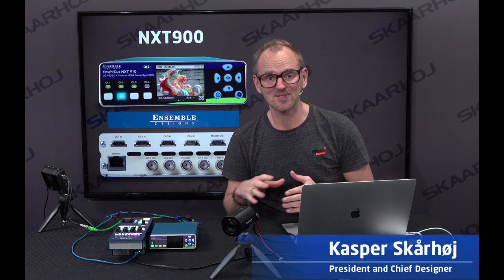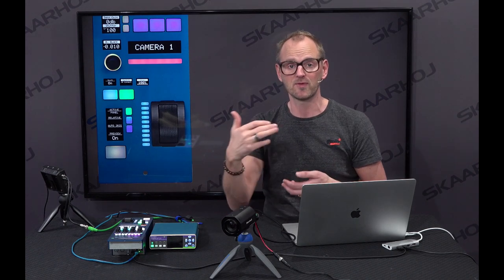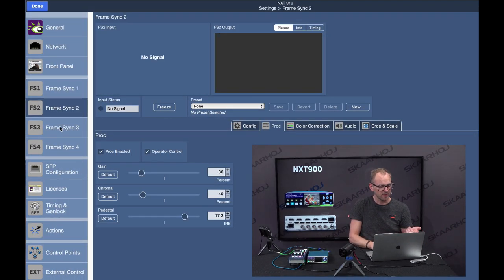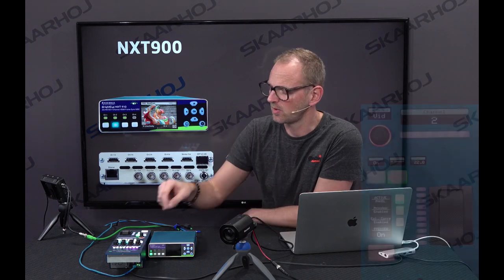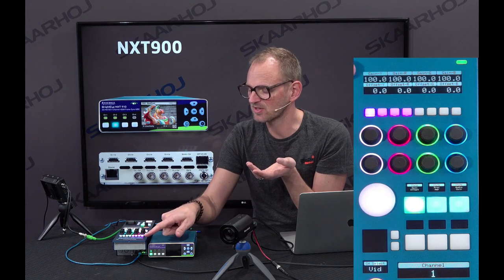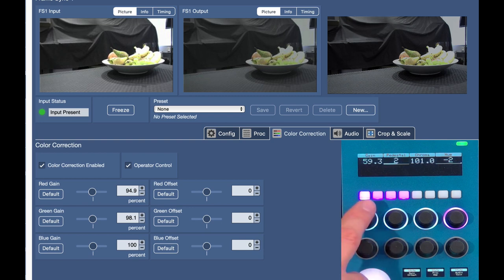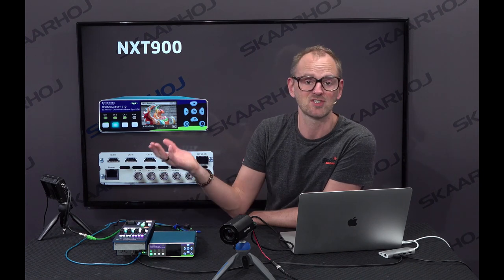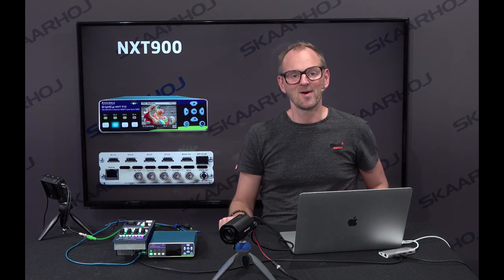NXT910 Frame Synchronizer RCP control - detailed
Demonstration of the flexible RCPv2 controlling a frame synchronizer from Ensemble Designs adjusting image colors by manipulating NXT910 parameters.